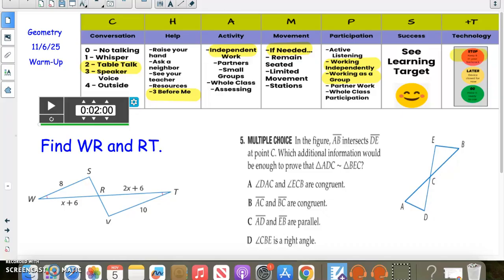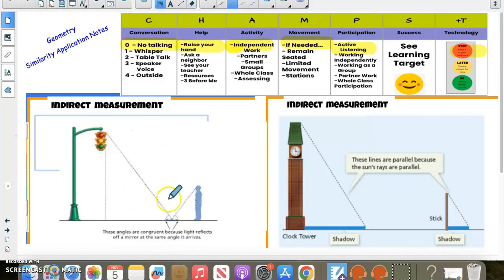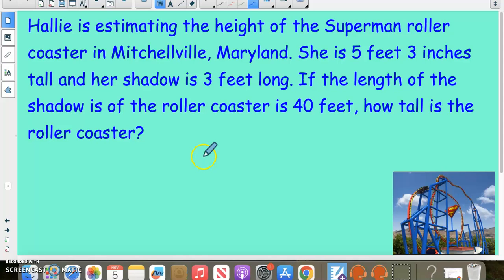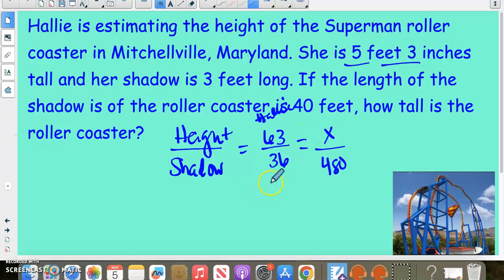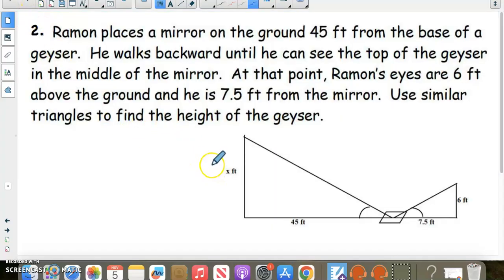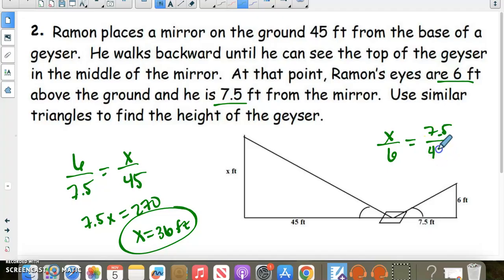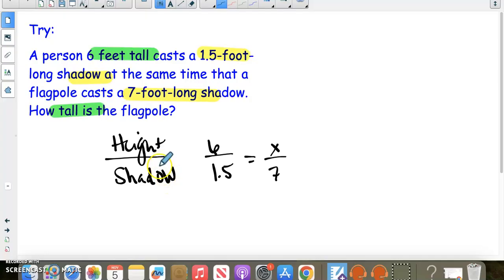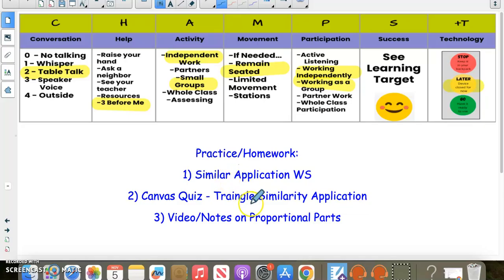Similar Triangles Application